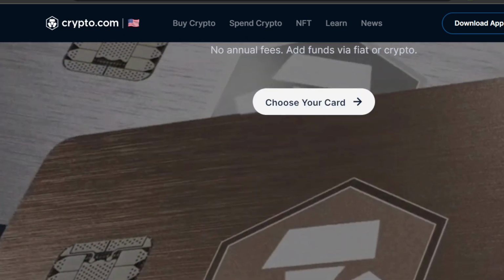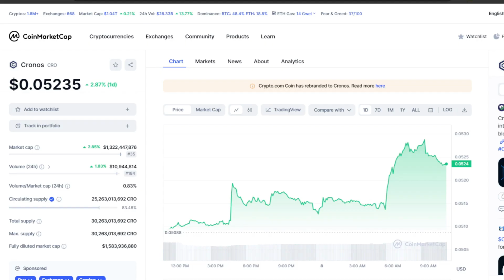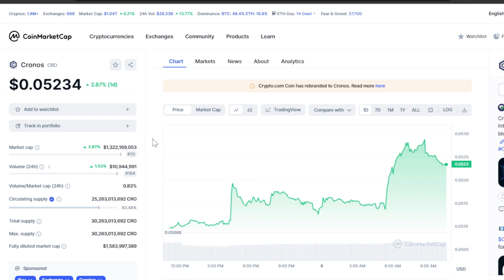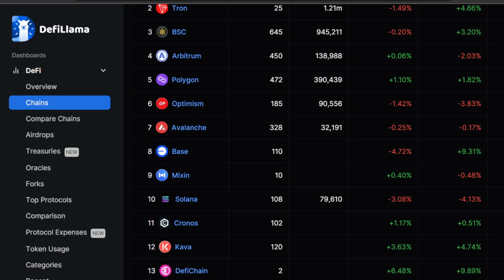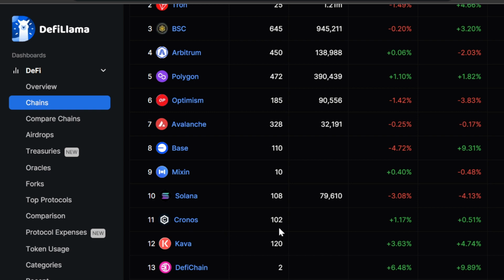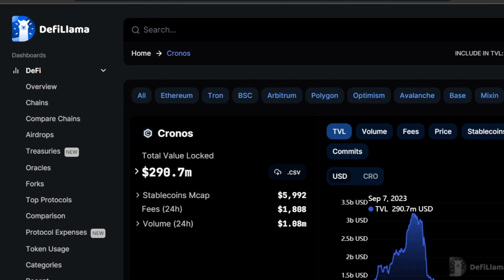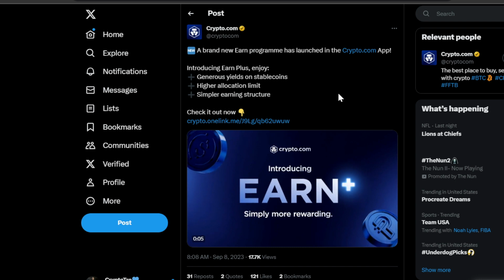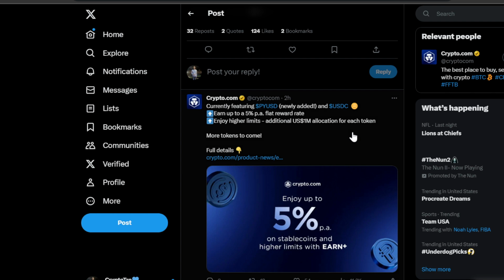Crypto.com New Feature will Bring Millions +Cronos CRO Coin Big Update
Welcome to our YouTube video highlighting the incredible new feature introduced by Crypto.com! This ground-breaking addition to their already amazing app is set to bring millions of users into the world of cryptocurrencies like never before. Get ready to be blown away by this game-changing innovation!

In this video, we dive deep into the details of Crypto.com's latest feature and how it will revolutionize the way people interact with their app. We explore the immense potential it holds for both seasoned crypto enthusiasts and newcomers to the world of digital currencies.

With this extraordinary enhancement, Crypto.com aims to create an inclusive environment where anyone can effortlessly delve into the world of cryptocurrencies. By breaking down barriers and providing intuitive tools, Crypto.com opens the door for millions around the globe to participate in this exciting financial revolution.

Throughout the video, we unveil the ins and outs of this groundbreaking feature, showcasing its incredible functionality and ease of use. Witness firsthand how Crypto.com has gone above and beyond to simplify the complexities often associated with cryptocurrency trading and investing.

Join us to learn about the various benefits this feature brings to the table. From enhanced security measures to seamless transactions, Crypto.com has crafted a user experience that is unparalleled in the industry. Explore the power of their robust platform, ensuring your crypto journey is secure, efficient, and enjoyable.

By the end of this video, you'll be convinced that this revolutionary addition will undoubtedly attract millions of app users worldwide, elevating the app's functionality to unprecedented heights!

Are you ready to embark on an incredible journey into the realm of crypto?
Don't miss out on this transformative experience - watch the video today and be a part of the crypto revolution with Crypto.com!